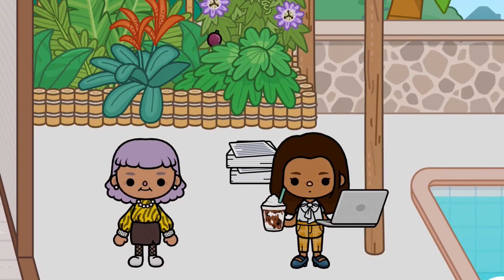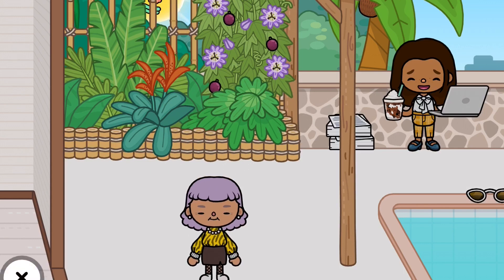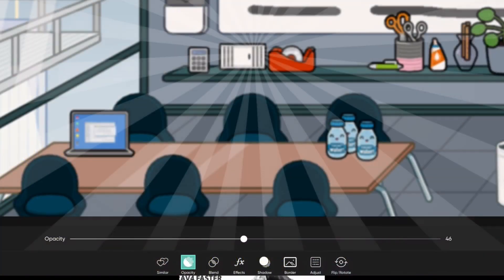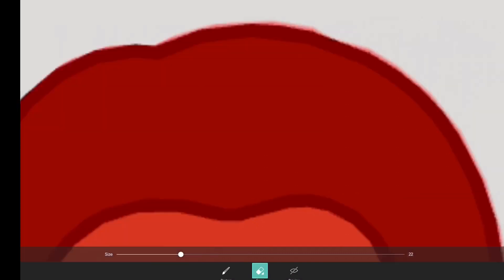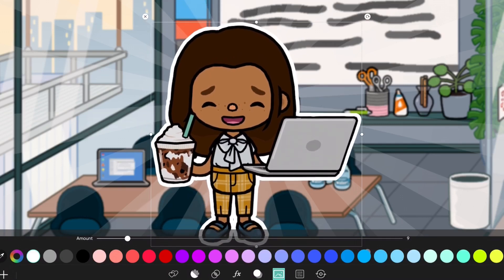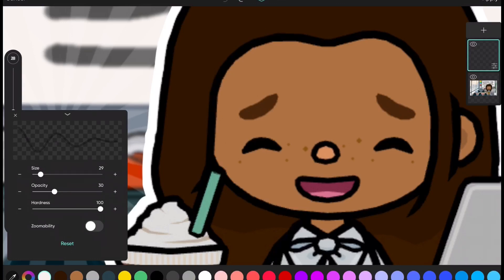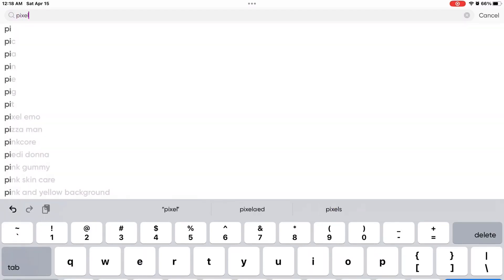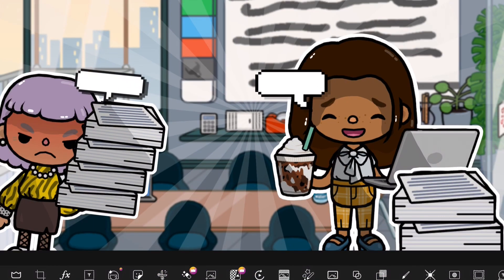How To Make My Thumbnails?! *Step by step tutorial* || with voice📢 || Toca Life 🌍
HEY LUVS

So many of you have been wondering how to make my thumbnails, (well u weren’t but immma tell us anyways 😌)
LETS GET THIS VIDEO TO 1k + VIEWS!
mwah 💋💋